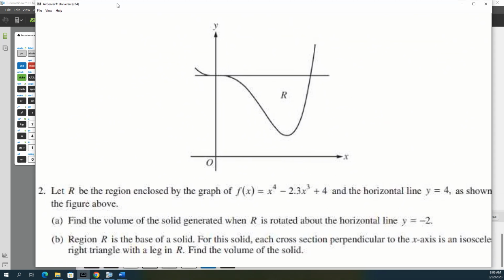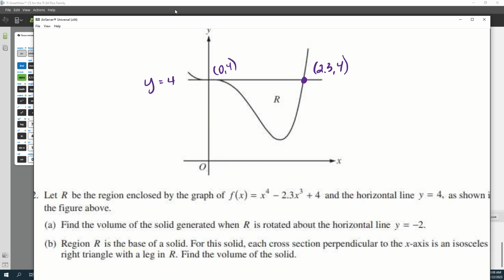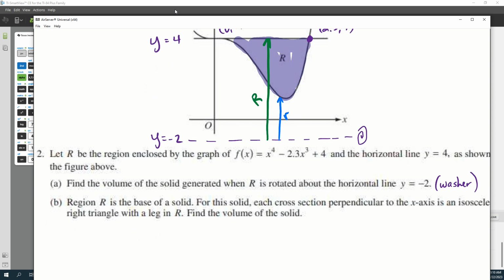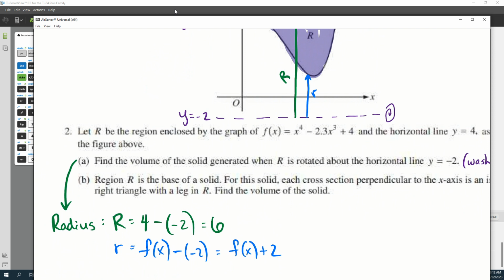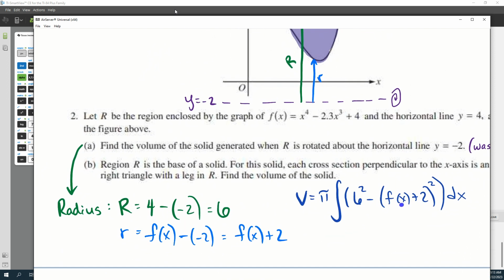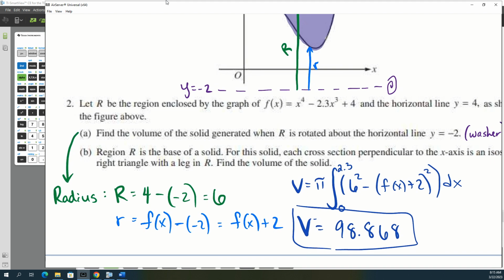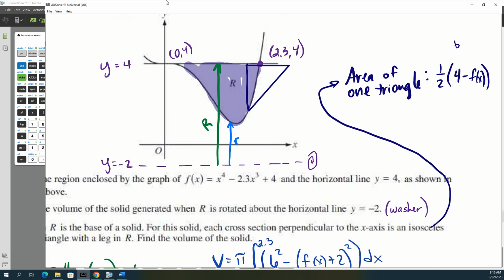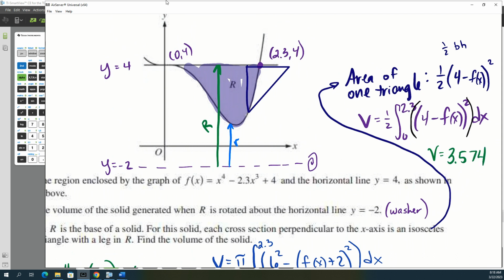2014 #2 on Review